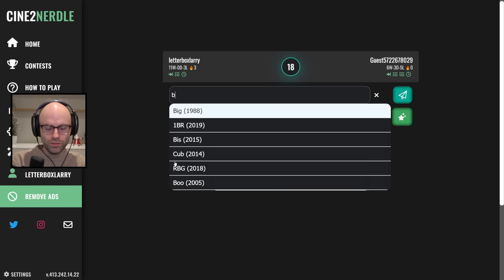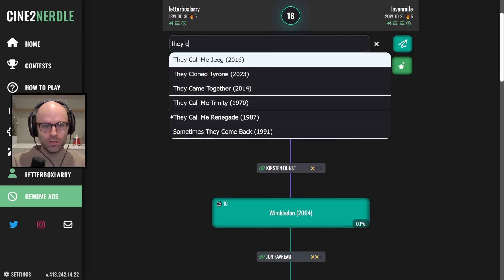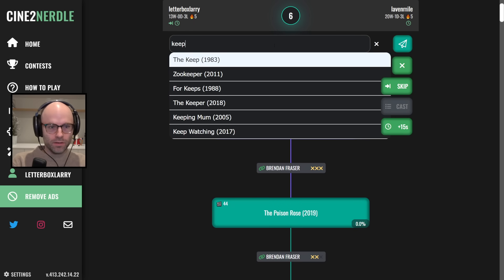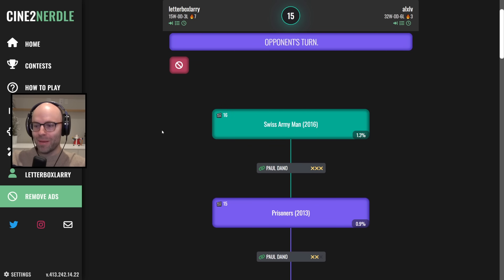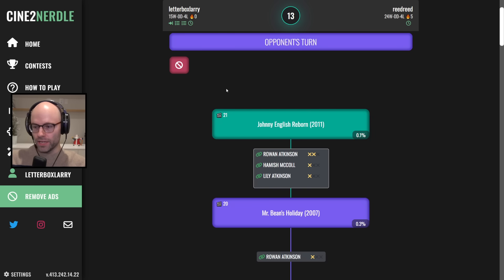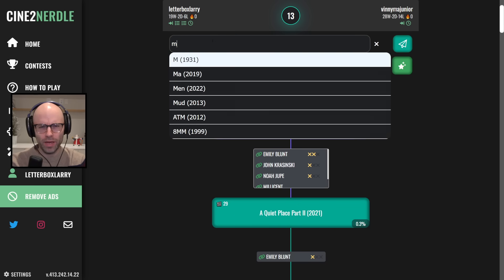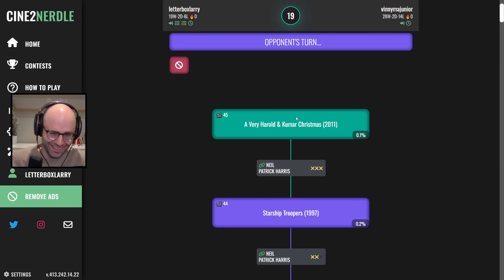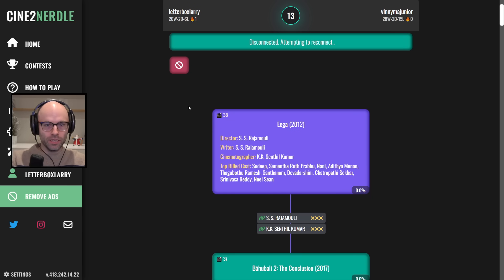They took me on a long distance journey (Cine2Nerdle Battles)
This video came from my stream on December 20th, 2023. Catch me live from 9AM-2PM PT every weekday